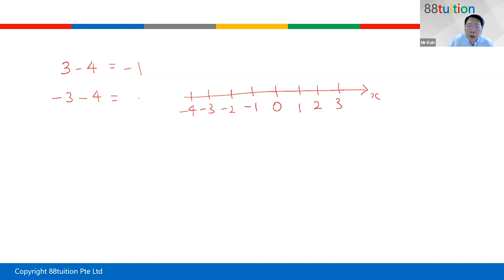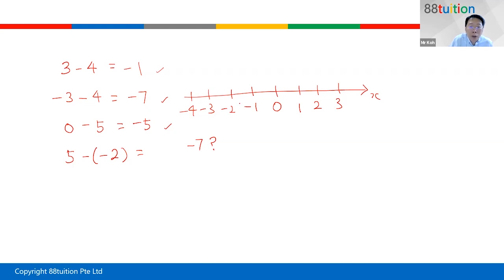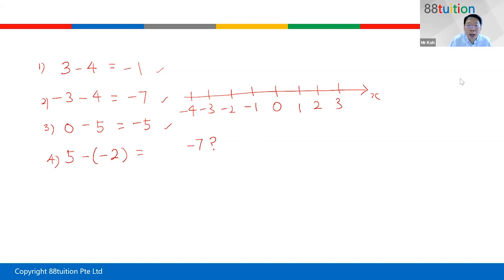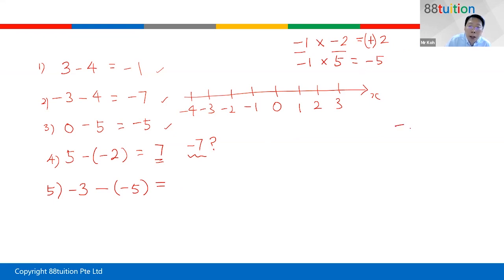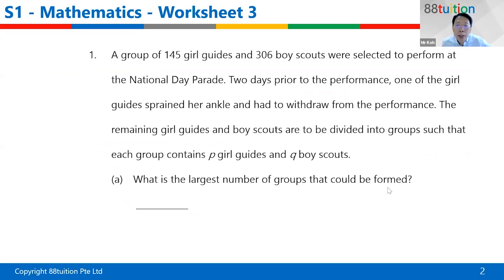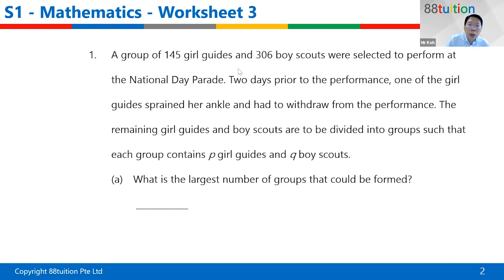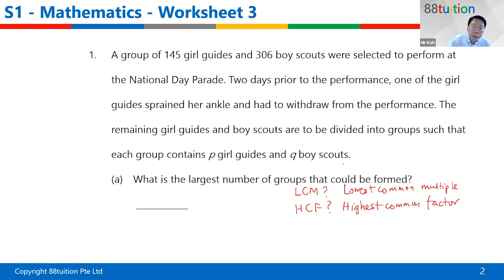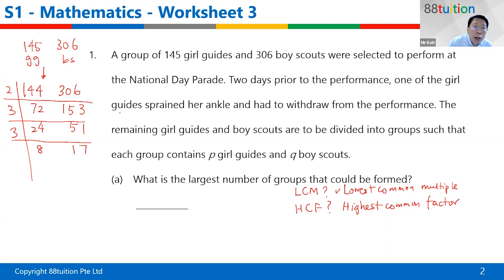S1 - Group F - Math - Tutorial 3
Highlights Of This Tutorial :

Integers, Rational Numbers and Real Numbers
• Practical Problem involving HCF / LCM
• Operations of Real Numbers